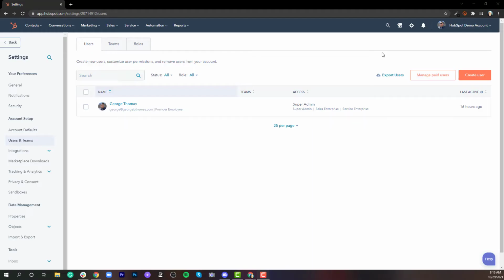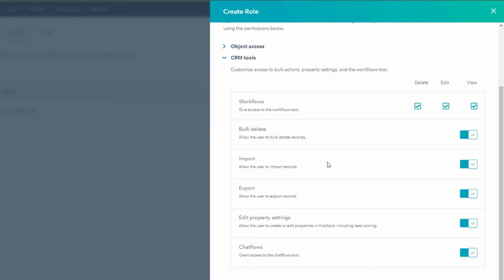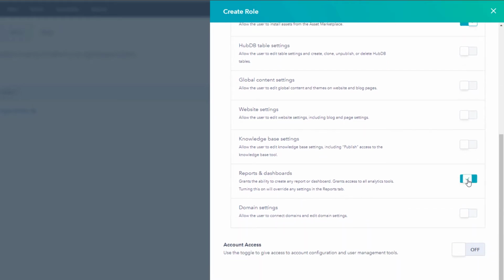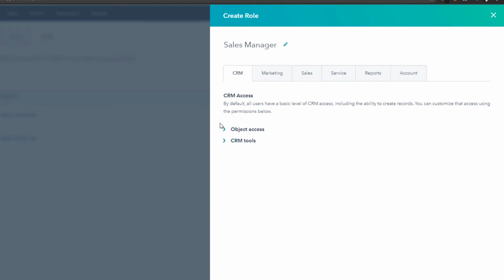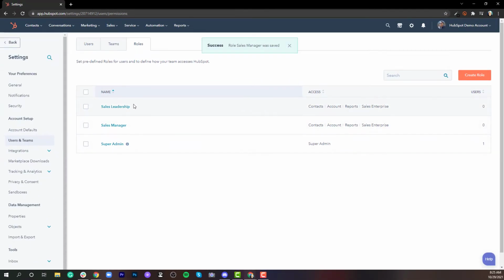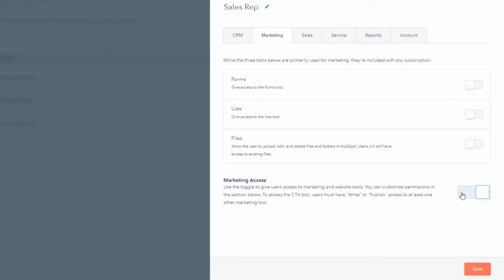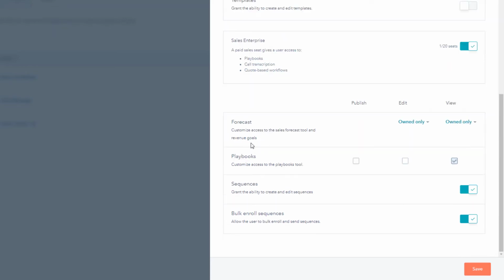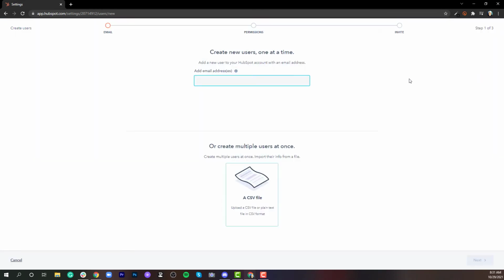HubSpot Sales Permissions and Roles - Sales Tutorial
Are you getting started with HubSpot and have questions about HubSpot Sales Permissions and Roles?

One of the most asked questions we get when helping to onboard HubSpot users onto HubSpot is, "what permissions should we set" for the users?

And, if they are a HubSpot Enterprise customer, we get what are HubSpot Roles and how do roles and permissions play together?

Well in this video, I cover the sales permissions and sales roles in HubSpot conversation.

One thing to note, no matter if you are using HubSpot Professional or HubSpot Enterprise, you can get value out of this HubSpot tutorial.

If you are using HubSpot Professional, simply pay attention to the permissions part of this tutorial.
If you are a HubSpot Enterprise user, enjoy the entire tutorial.

HubSpot Sales Permissions and Roles ~ Tutorial Timeline
0:00 Let's talk about Pro vs. Enterprise
0:39 Sales Roles to Think About
1:30 HubSpot Sales Leadership Role & Permissions
2:05 Pro or Enterprise STOP!
6:52 HubSpot Sales Manager Role & Permissions
10:24 HubSpot Sales Rep Role & Permissions
12:24 Sales Snippets & Templates
15:00 Bulk Sales Sequence Enrollment Warning
17:23 Final HubSpot Permissions & Roles Thoughts